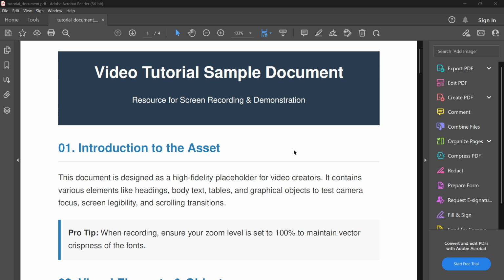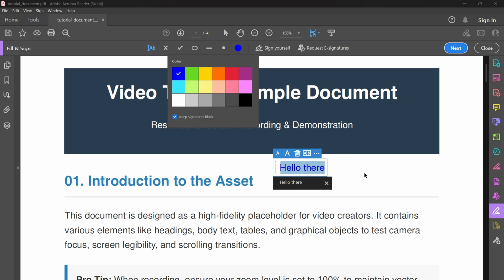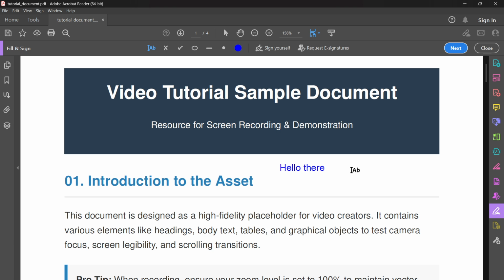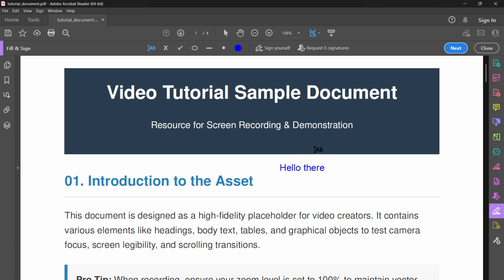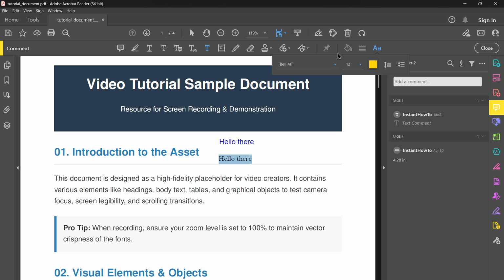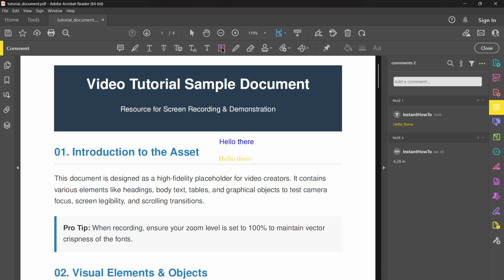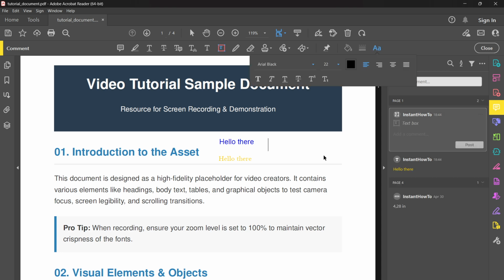How To TYPE In Acrobat Reader (QUICK & EASY) 2026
In this video, I'll show you how to type in acrobat reader. This is a full guide on how to add text and annotations in your PDF files using acrobat reader in 2026. In case you've been trying to find a way to input text in acrobat reader, this is the video you need to see!